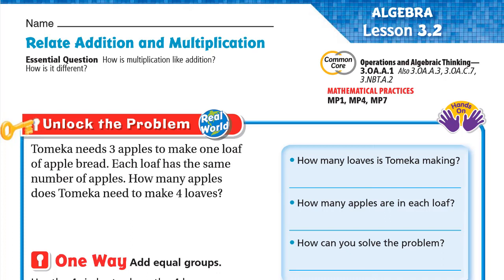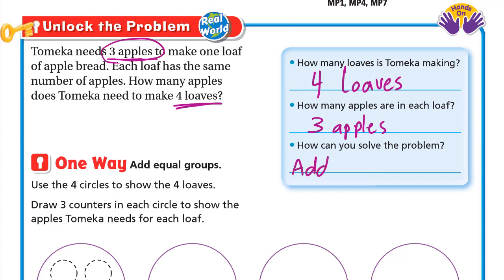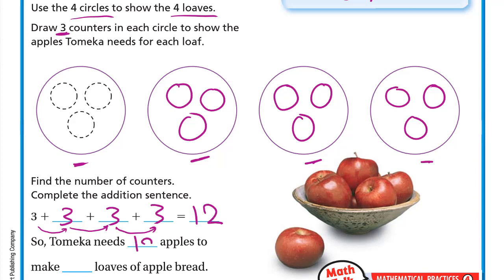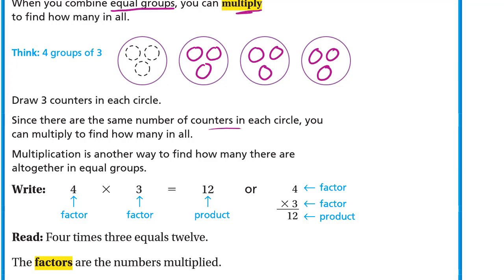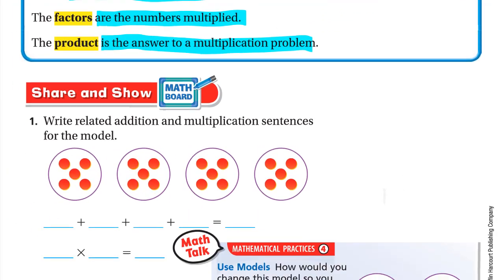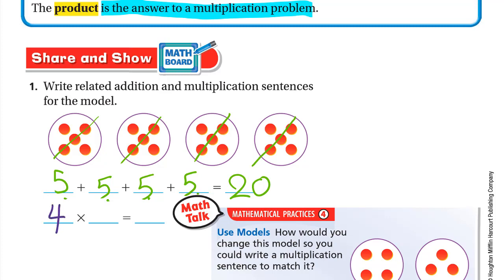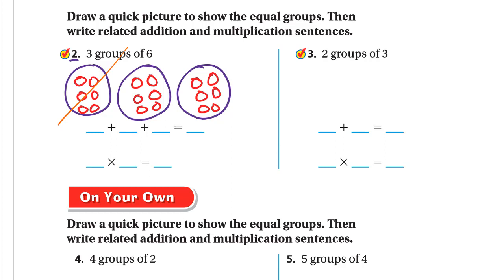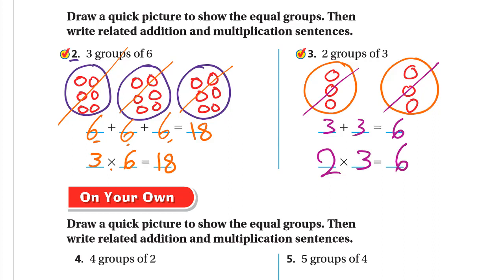Go Math 3rd grade Lesson 3.2 Relate Addition and Multiplication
Learning Objective
Write an addition sentence and a multiplication sentence for a model.